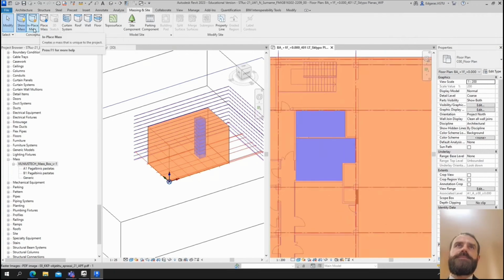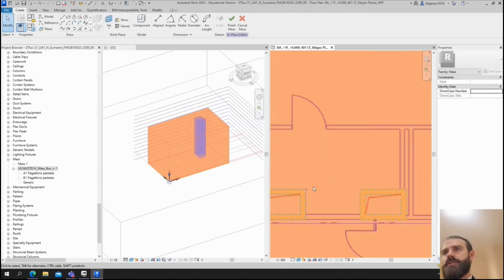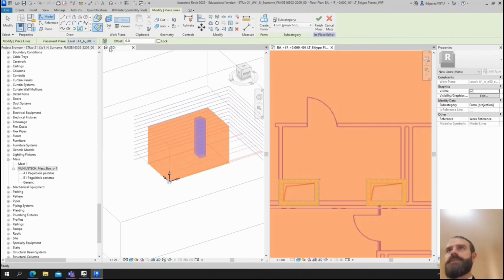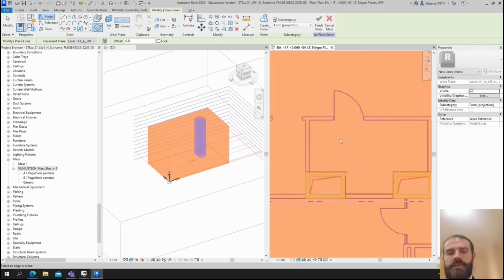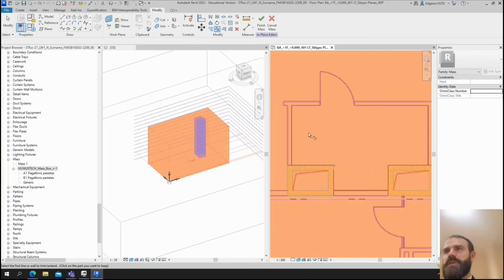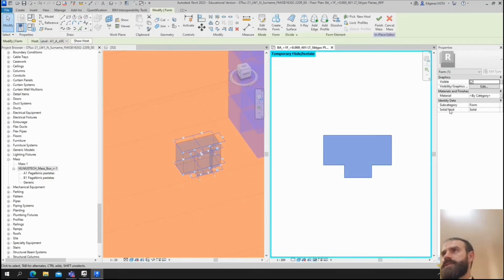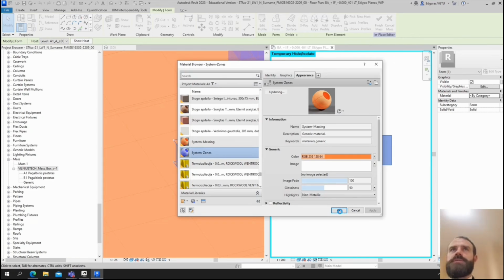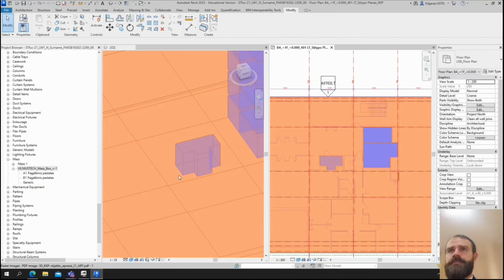Mastering In-Place Mass Modeling: A Step-by-Step Guide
Learn how to create in-place masses in Autodesk. From activating the in-place mass tool to refining shapes and applying materials, this tutorial provides a clear walkthrough for architectural modeling. Optimize your workflow with these techniques!